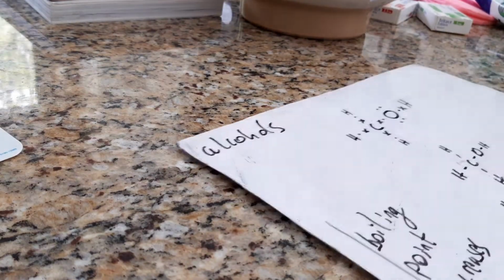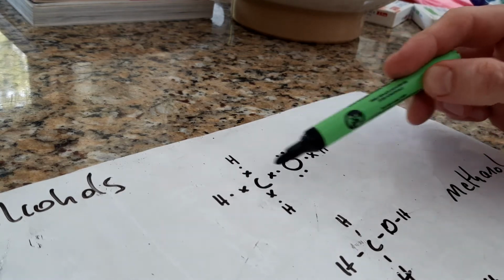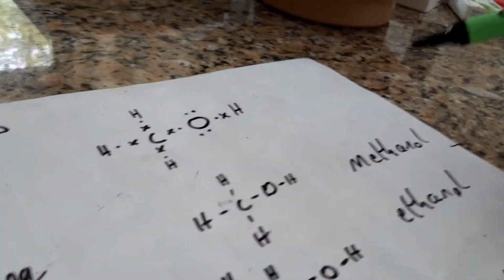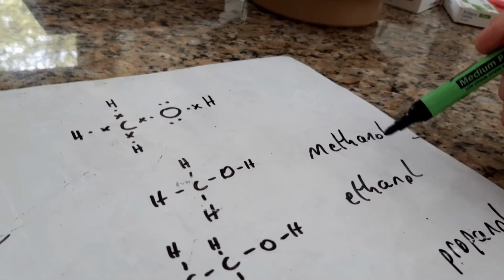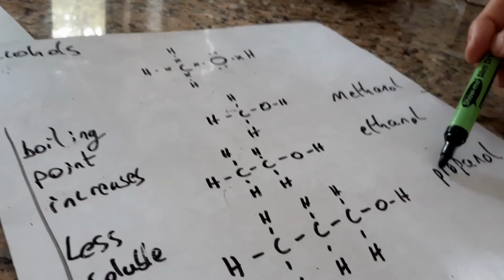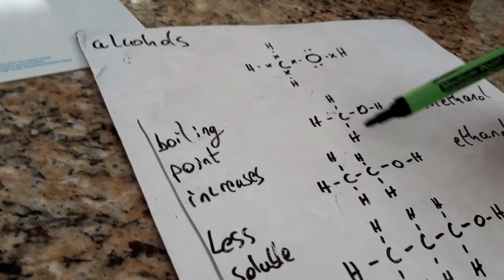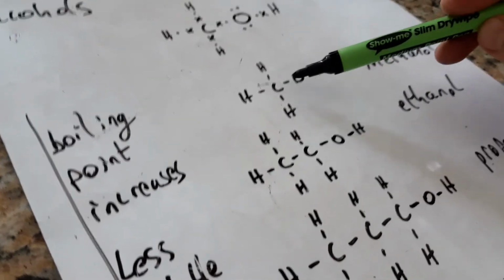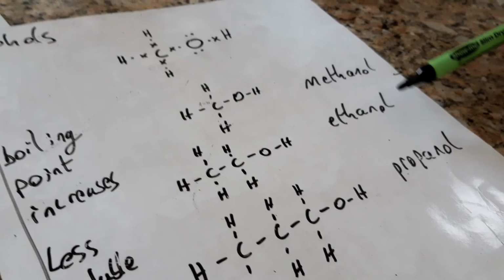Introduction to alcohols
Alcohol naming system and structure